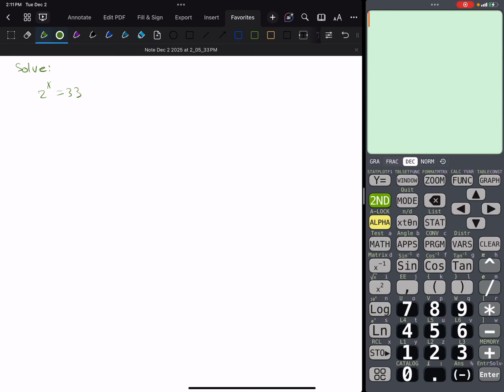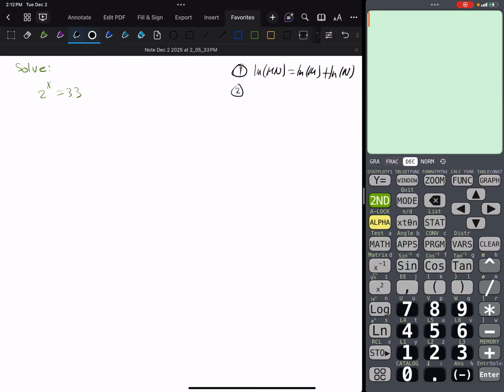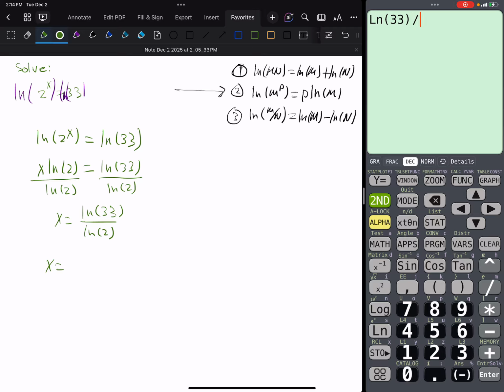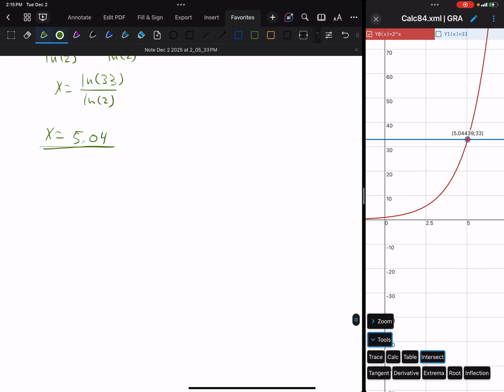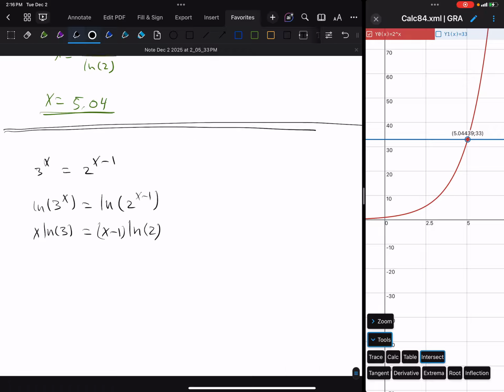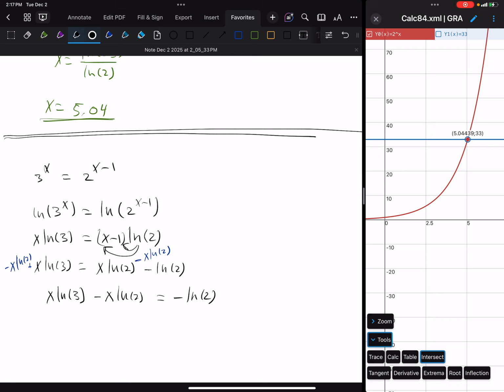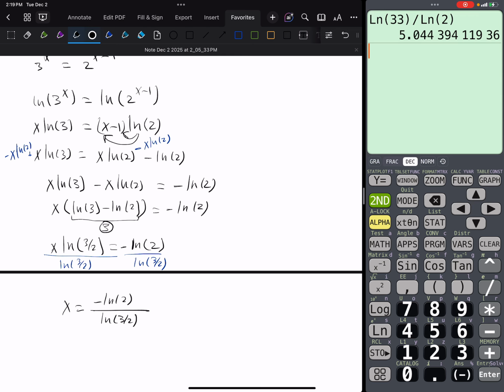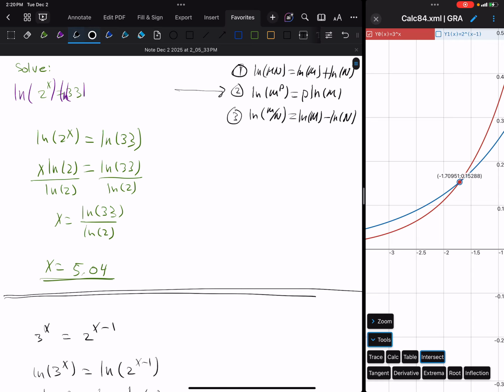Solving Exponential Equations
Here are two examples of solving equations involving exponential functions.